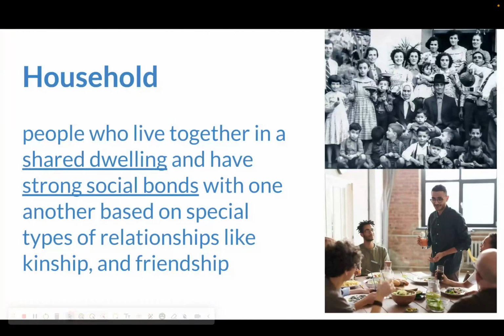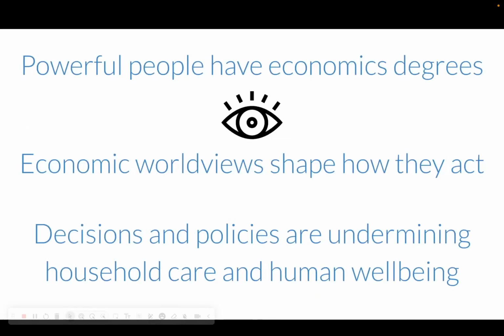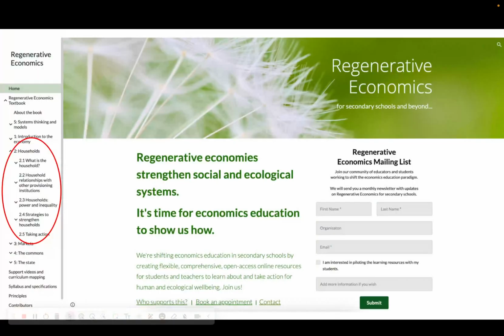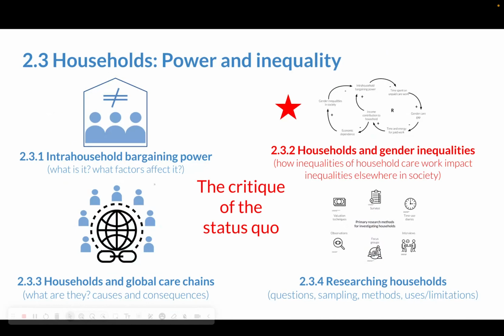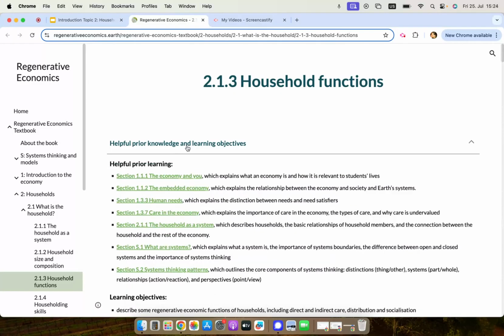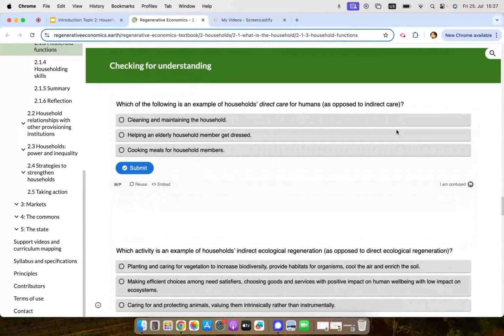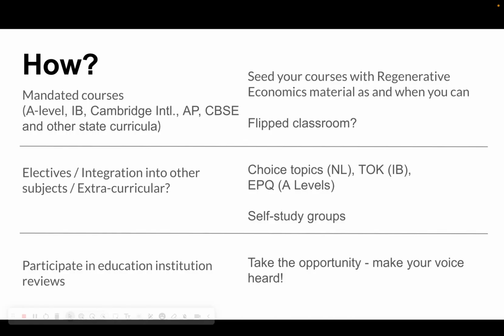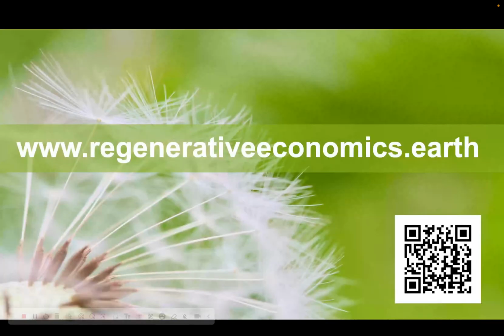Topic 2 Households Introduction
An introduction to Topic 2: Households in the Regenerative Economics textbook.